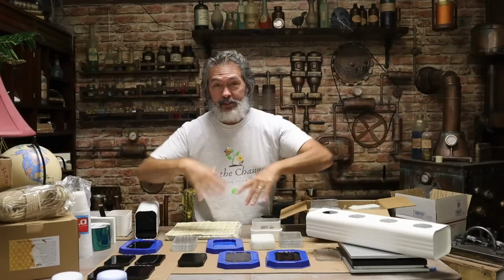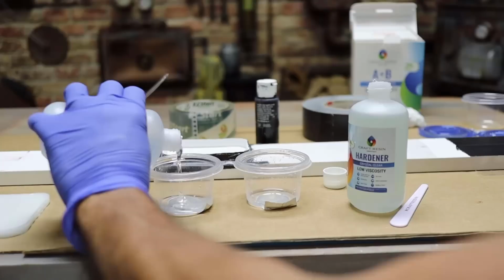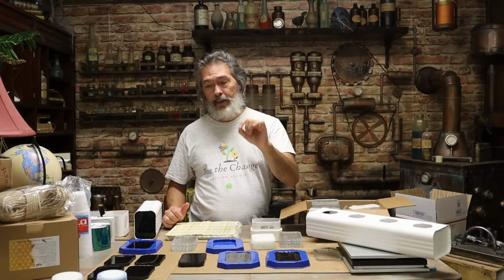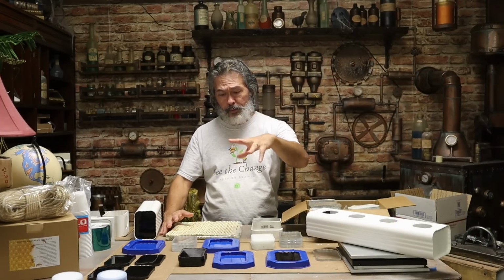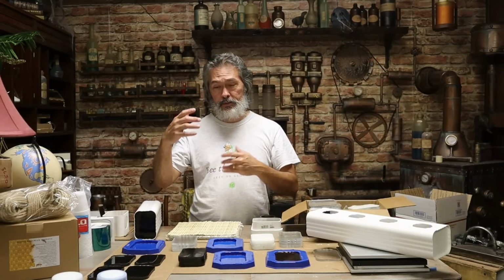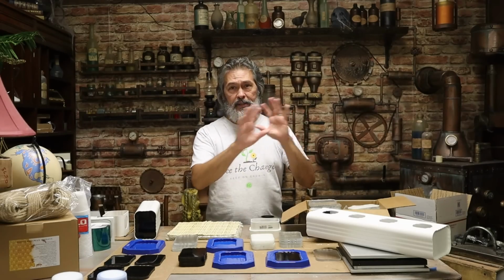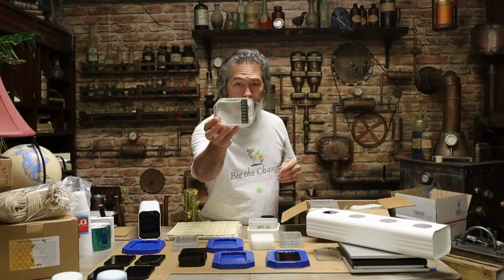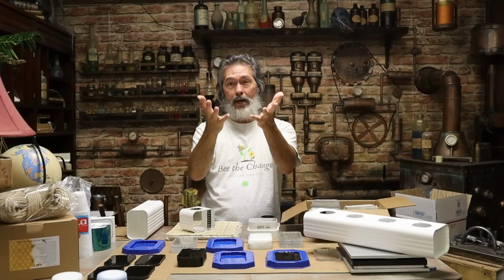Changing Hydroponics Forever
Starting my journey to a more sustainable hydroponic grow system with new resin endcaps that fit standard 3" x 4" vinyl downspouts.

This will save you time, energy and money. Instead of watching hundreds of YouTube videos and getting conflicting opinions from several gardeners, you can get all the info you need to start growing with hydroponics the easy, inexpensive way. For the price of a couple of cups of coffee you can save yourself from watching hours upon hours of videos and start growing today. Once you take the course, you can always come back to it for reference. Don't wait!